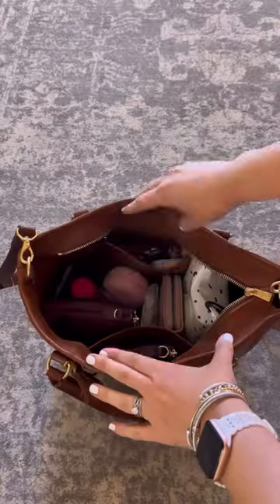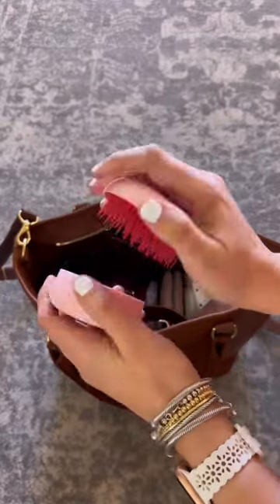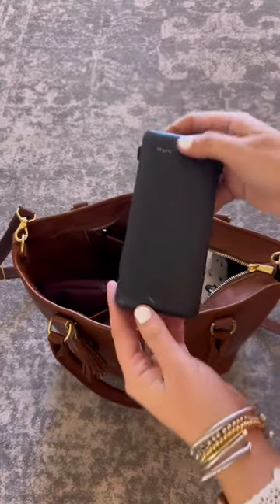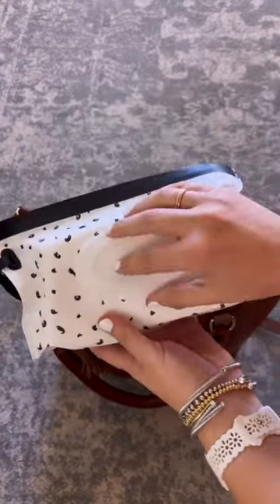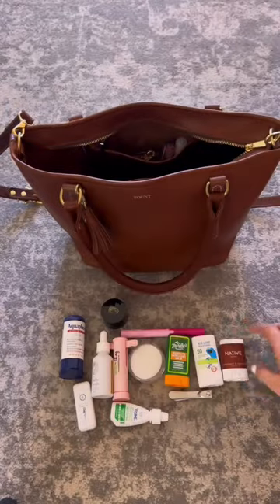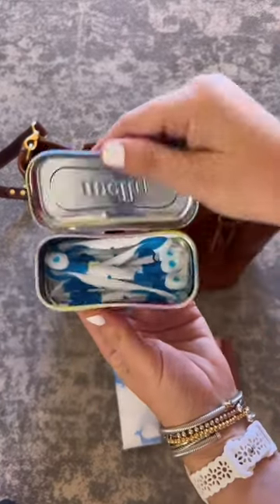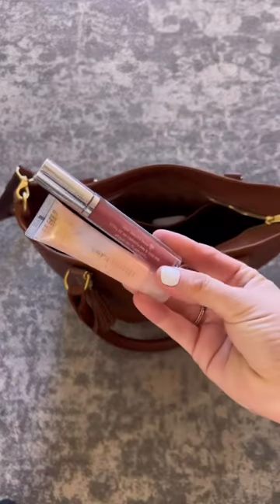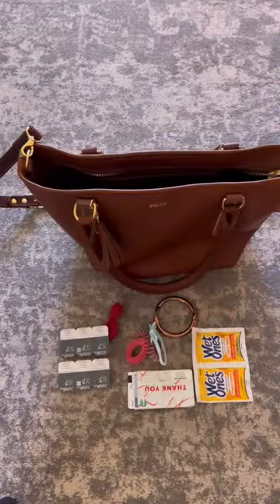What's in my Bag |Fount Petite Atlas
The quality is top-notch!